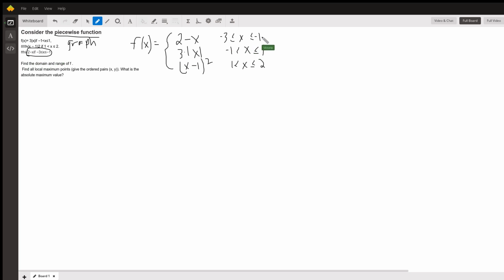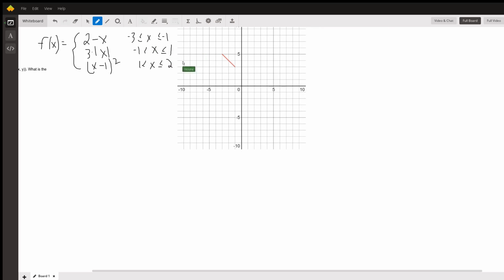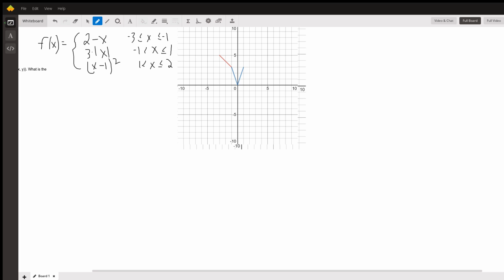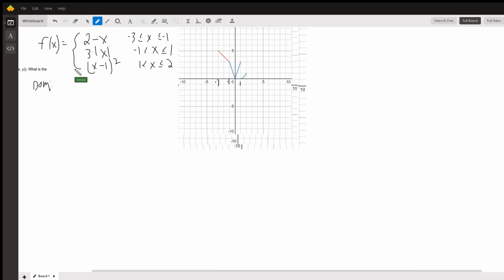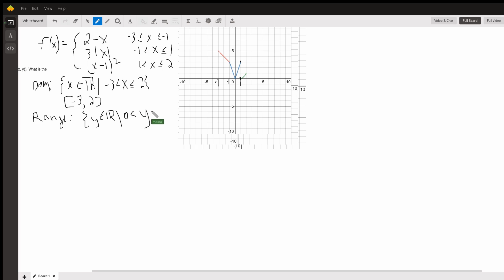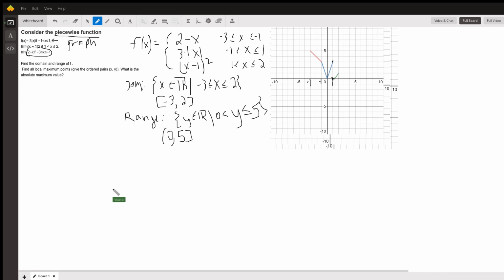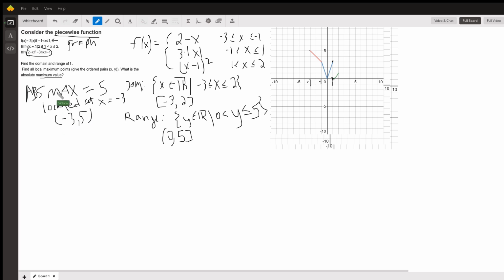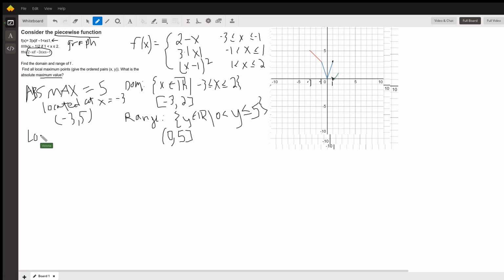Questions about a Piecewise Function Involving Absolute Value, Linear, and Quadratic Functions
Question: Consider the piecewise function
f(x)= 3|x|if −1‹x≤1,(x − 1)2 if 1 ‹ x ≤ 2.2−xif −3≤x≤−1Find the domain and range of f . Find all local maximum points (give the ordered pairs (x, y)). What is the absolute maximum value?

Answered By:

Victoria V.
15+ Years Experience Teaching / Tutoring Trigonometry